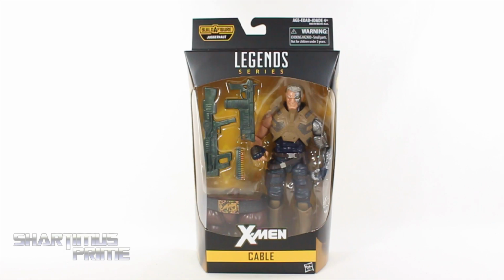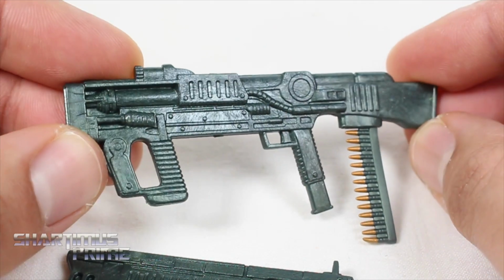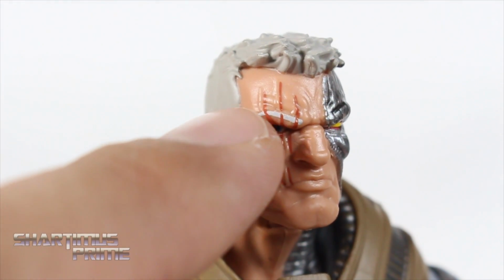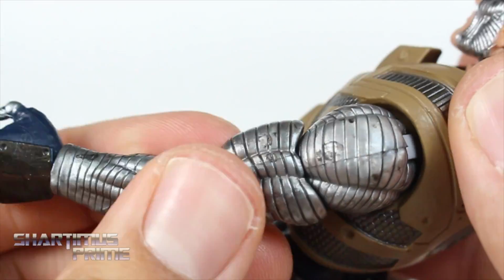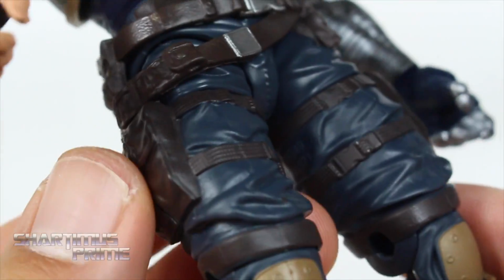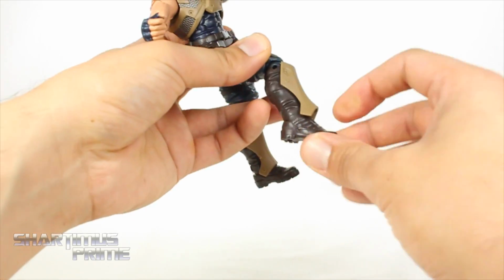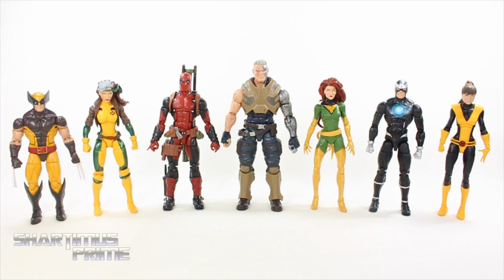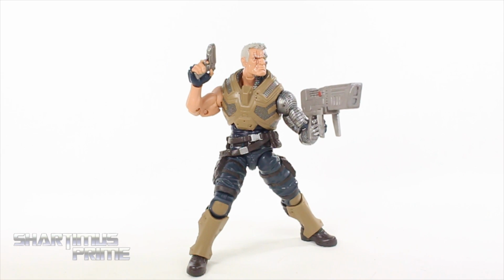Marvel Legends Cable 2016 X-Men Juggernaut BAF Toy Comic Action Figure Review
Marvel Legends X-Men Wave Mostly SOLD OUT at BBTS &utm_source=youtube&utm_medium=banner&utm_campaign=ShartimusPrime